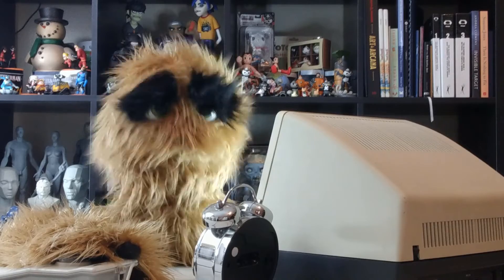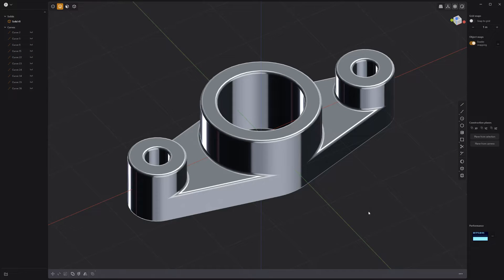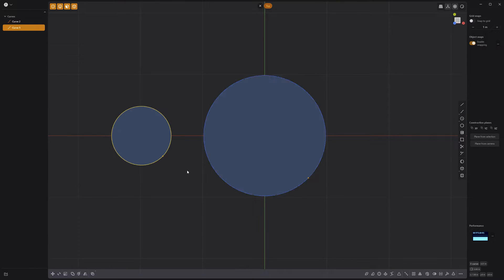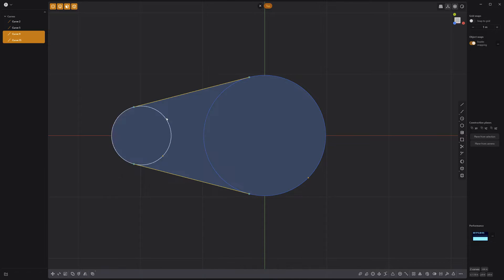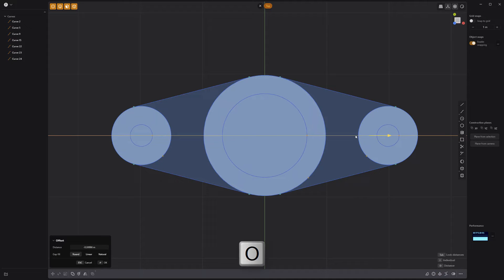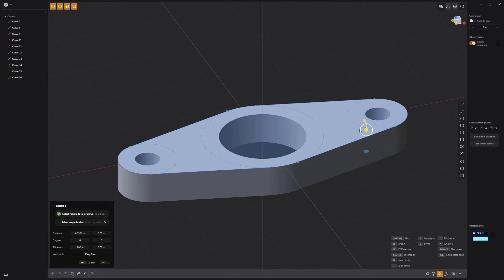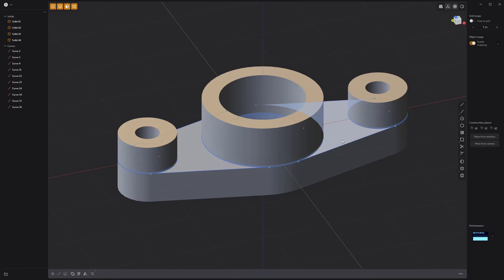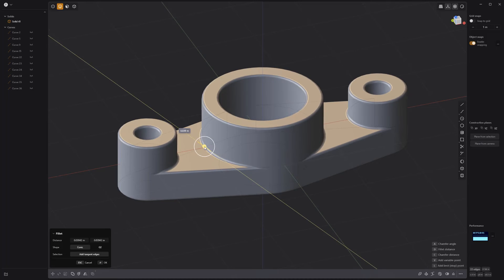Plasticity | Modeling Exercise 04